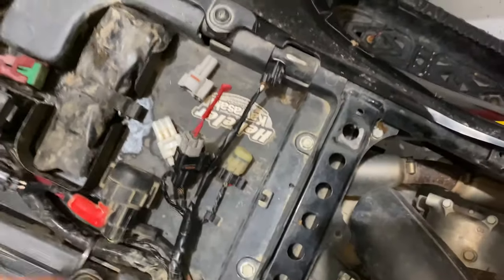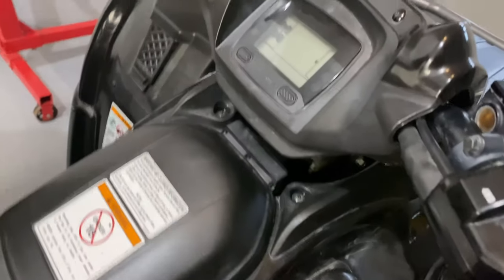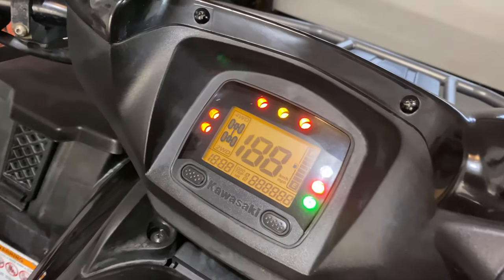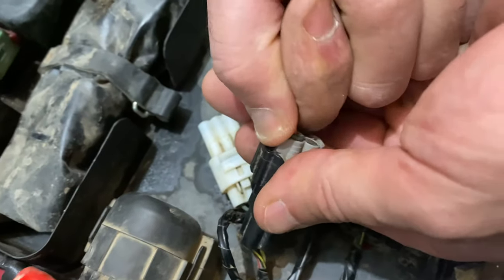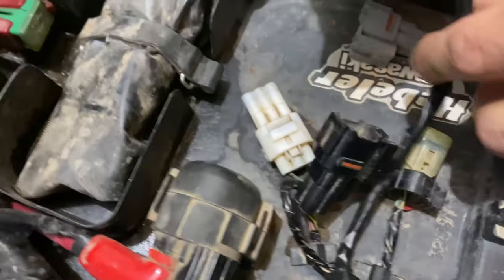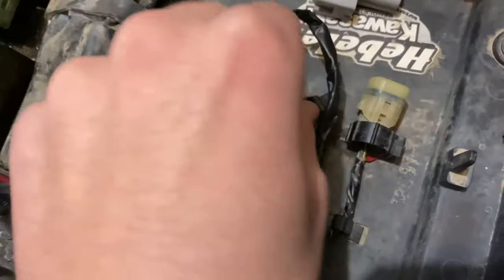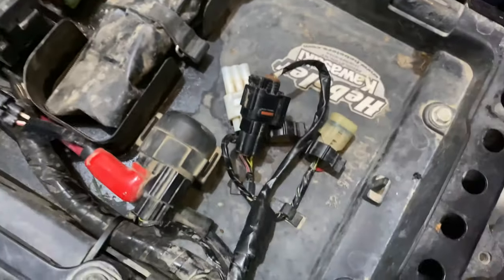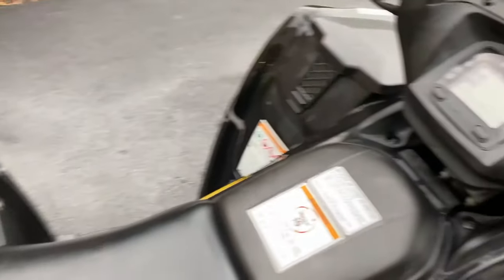Brute Force 750 CVT Reset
WHAT I USE TO MAKE EVERY VIDEO:
DSLR MIC
SD CARDS
BIKES -

2017 KAWASAKI  KX250F
FMF SLIP ON PIPE
ACERBIS HANDGUARDS

ATV'S - 2013 KAWASAKI BRUTE FORCE 750

RIDING GEAR -

Film/Edit - DEREK MAZZONE